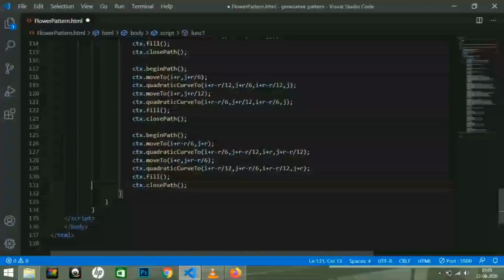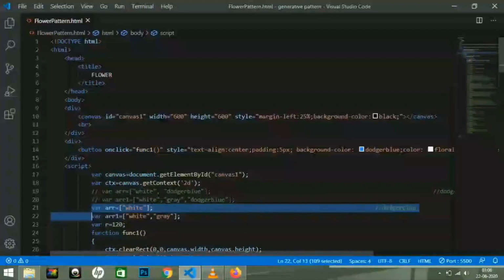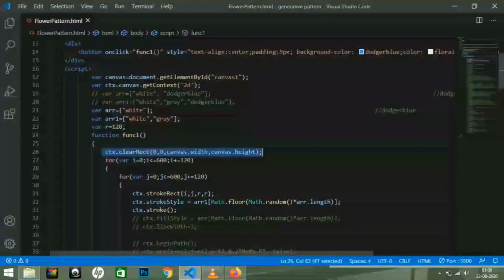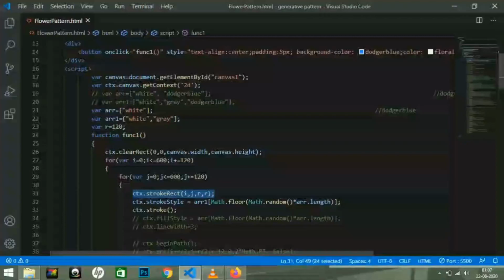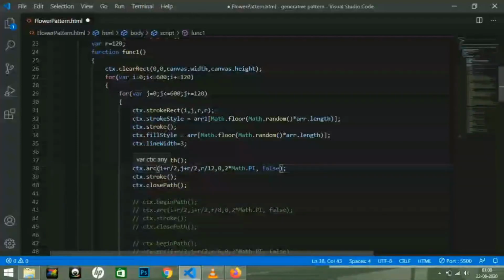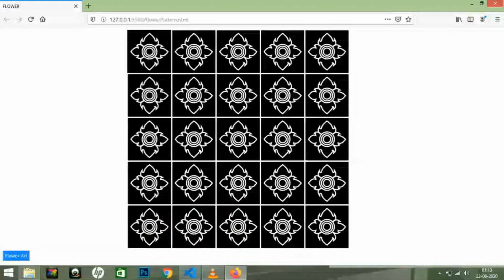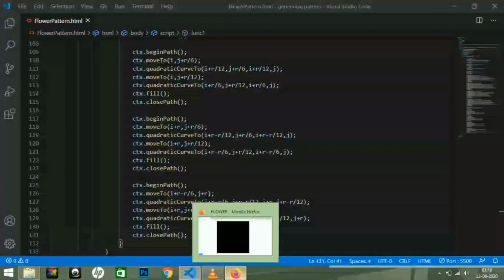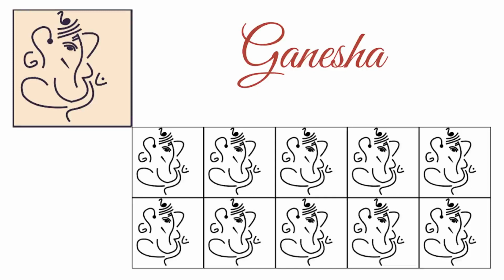Code Art | Let's Code Blinking Flowers| JavaScript | HTML5Canvas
Generative Code Art is the platform where I'm going to create amazing images and generative patterns or designs via code.
In this, I have used basic HTML and JavaScript codes with a few HTML canvas tools, and the codes are generated using the Visual Studio Editor.

To understand the various inbuilt methods used in the video visit the link "